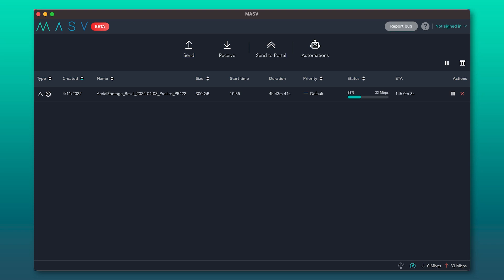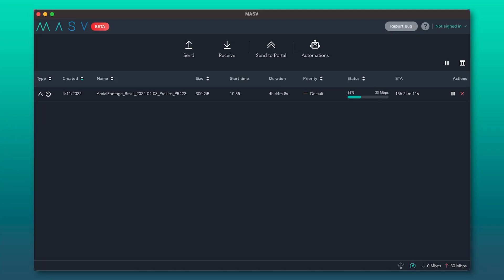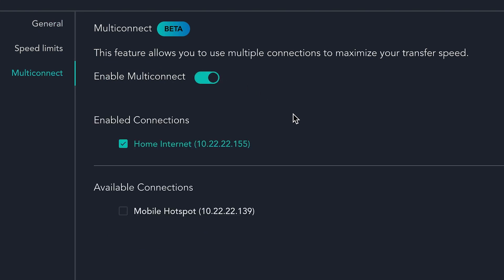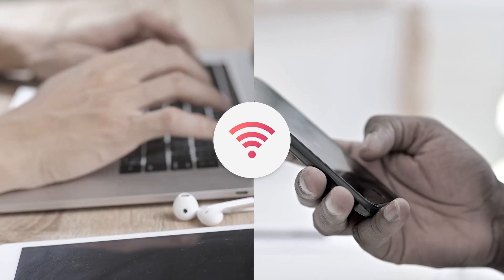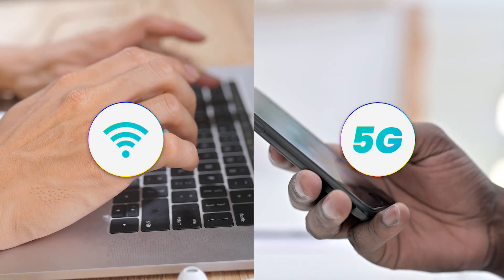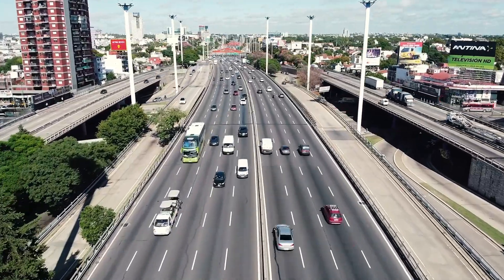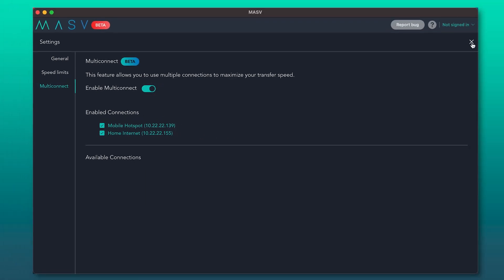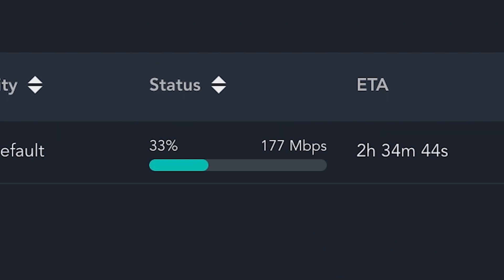MASV Multiconnect Beta | Bonded Internet for Large File Delivery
New to MASV? Sign up for a free 100 GB trial

File calculation equation: 300 x 1024 x 8 / 30 / 3600

MASV Multiconnect lets you combine multiple internet connections (e.g. your home Wi-Fi and your phone’s 5G network) to create one powerful network. Multiconnect drastically reduces your transfer time and speeds up delivery of large files. 👇

00:00 MASV Multiconnect
00:24 What is MASV Multiconnect?
00:54 Why should I use Multiconnect?
01:08 Sending a file without Multiconnect
01:35 How does Multiconnect work?
02:02 Turning on Multiconnect
02:22 Multiconnect benefits
02:52 Sign up for the MASV Multiconnect Beta

MASV is the fast, easy, and secure way for filmmakers to deliver large media files. Send 4K video, raw uncompressed footage, and other hi-res assets.